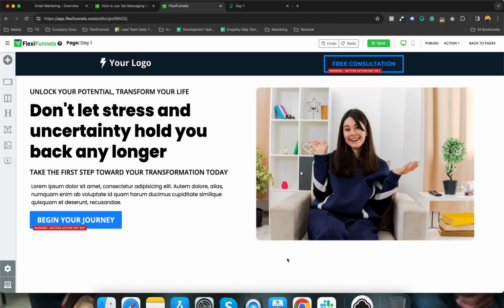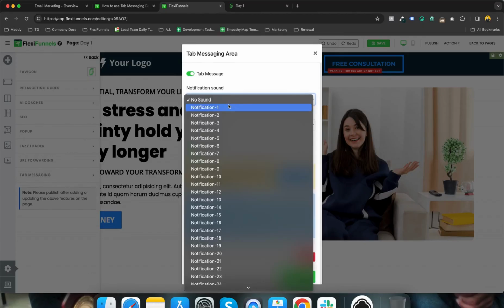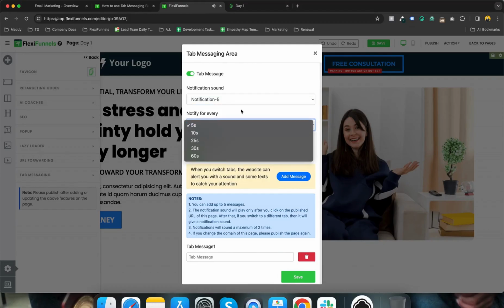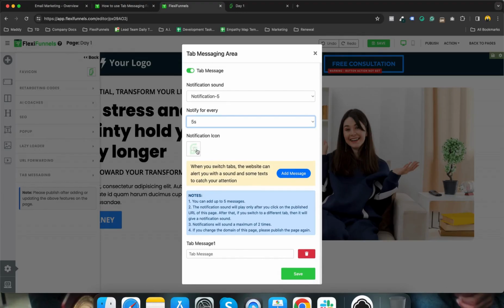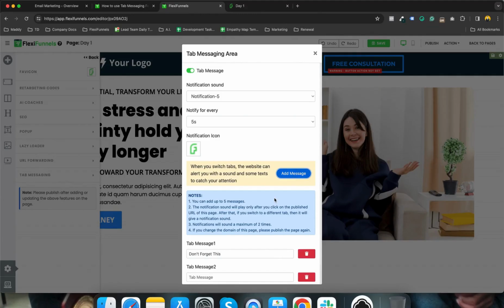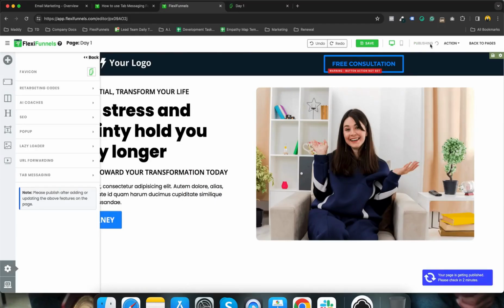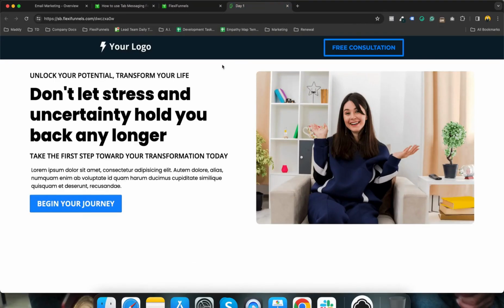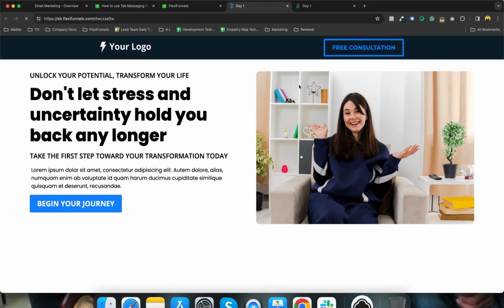Tab Messaging Feature Guide | FlexiFunnels Tutorials